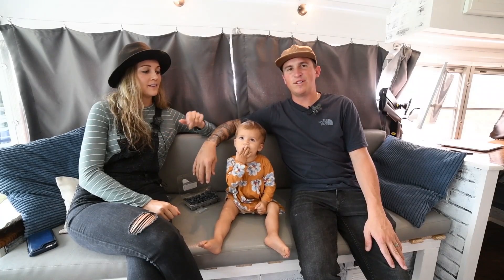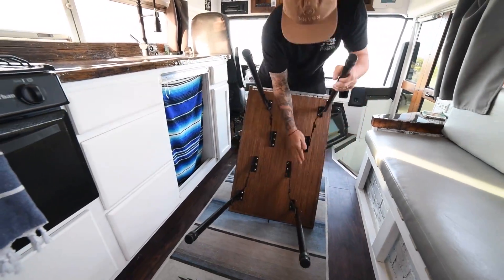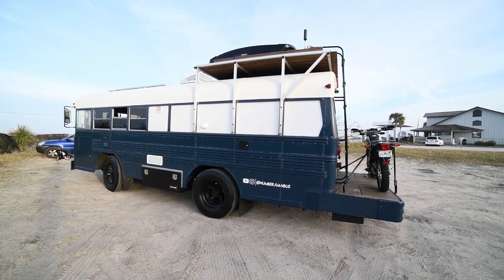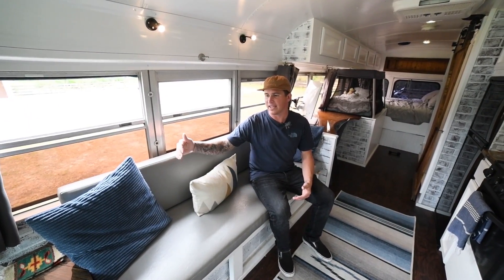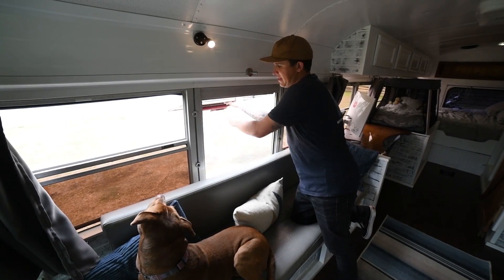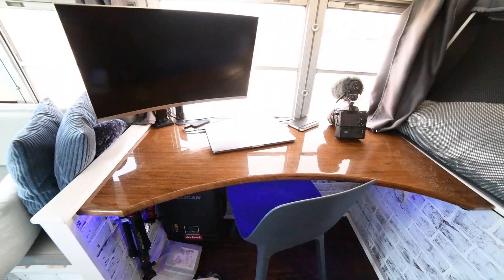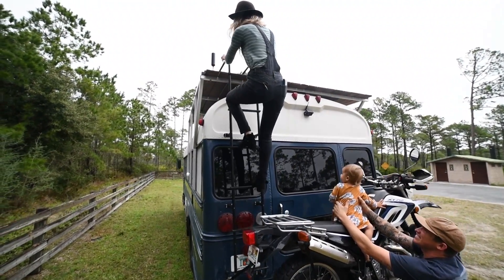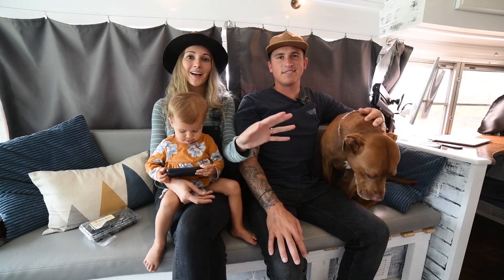Families DIY School Bus Conversion - Gorgeous Tiny House W/ Clever Design Hacks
VIDEO DESCRIPTION:
Kristen, Will and Roam (their toddler) live in their Bluebird Bus.  They built it out themselves and have a ton of unique things included in their build.  They're also incredibly reflective, which is always a nice feature of a tour.  They share the things they love and the things they would do differently, but you never know until you do it.  They both work from home, so transitioning to full-time travel wasn't difficult for them and they love their experiences way more than any of the stuff they got rid of in order to downsize.